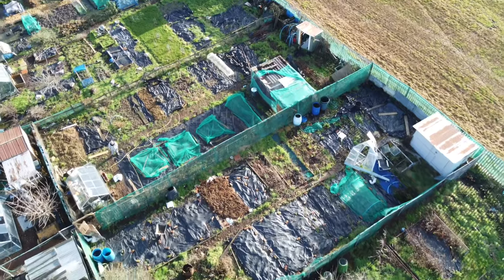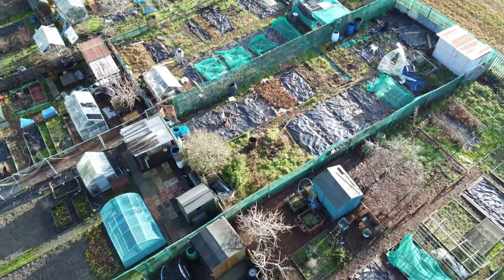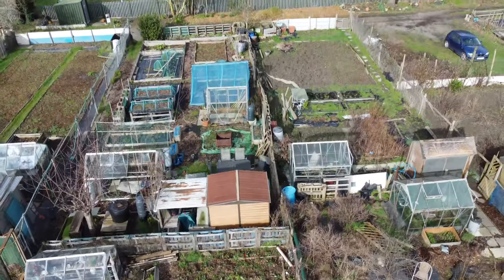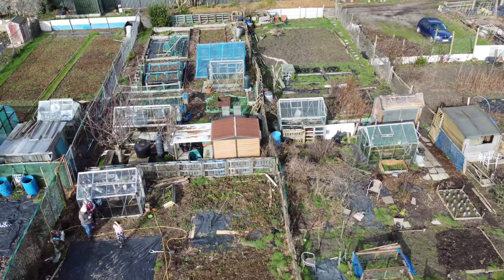The ULTIMATE Guide to Allotment Gardening for Beginners!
In this video, we're diving into the world of allotments and gardening for beginners. From understanding allotment rules to tips on how to get started, this video will cover everything you need to know before getting your own allotment.

We'll discuss what an allotment is, how to apply for one, and what rules and regulations you need to follow. Whether you're a beginner or a seasoned gardener, this video will provide valuable information and inspiration for those interested in starting their own allotment.

Happy gardening,

Nik